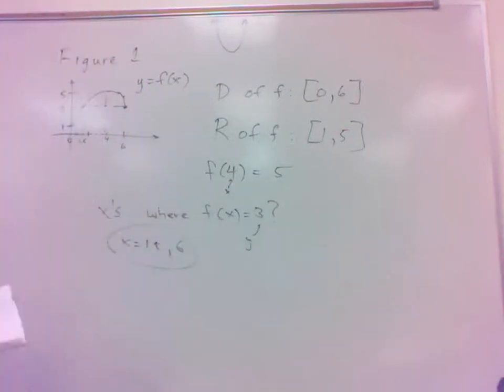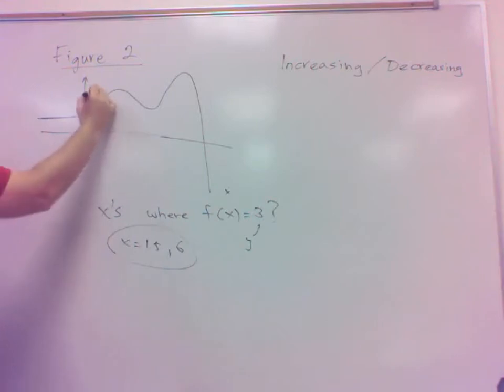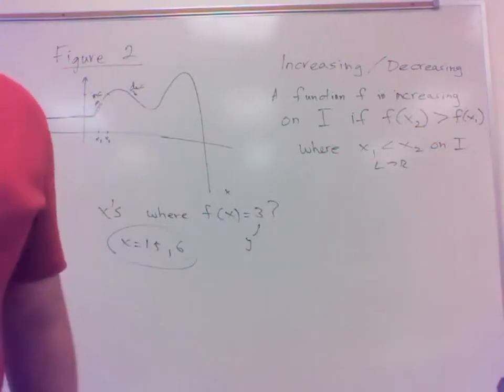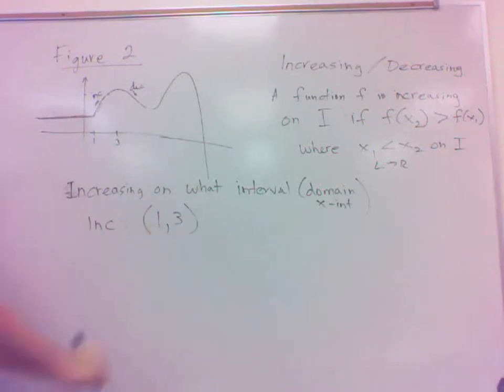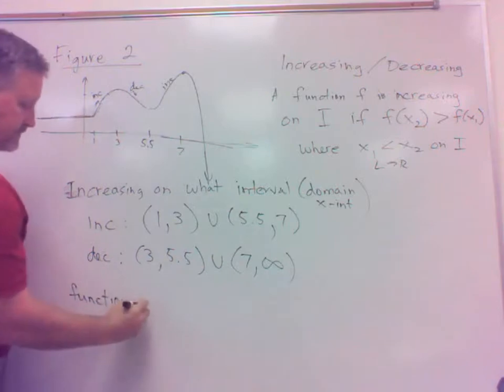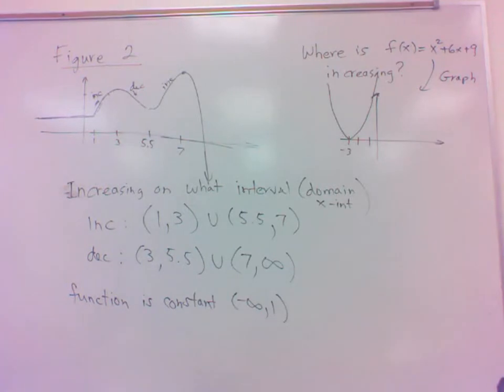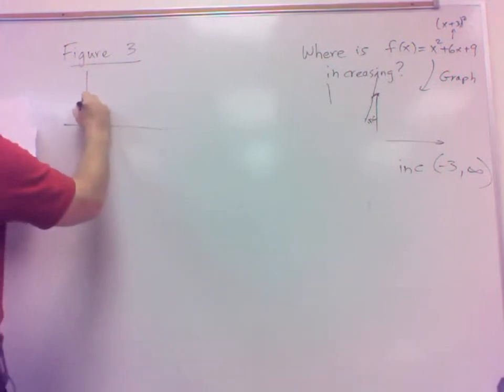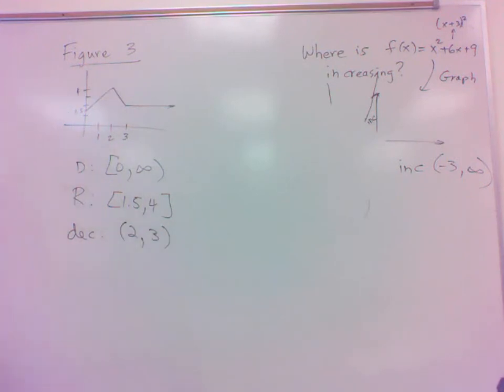261 Section 1.1(b) - Increasing/Decreasing